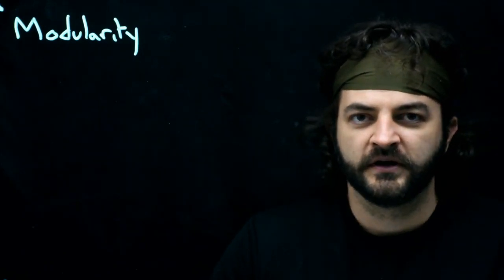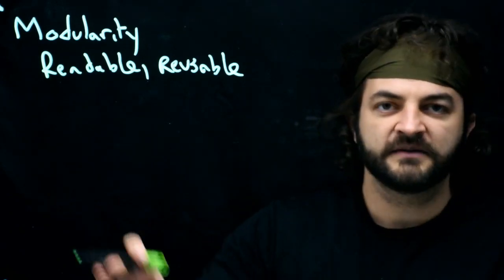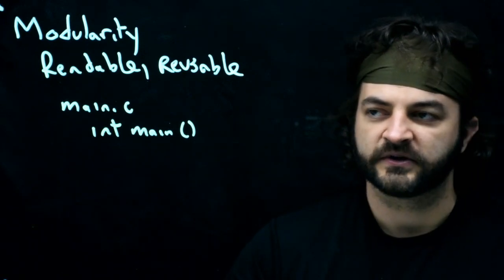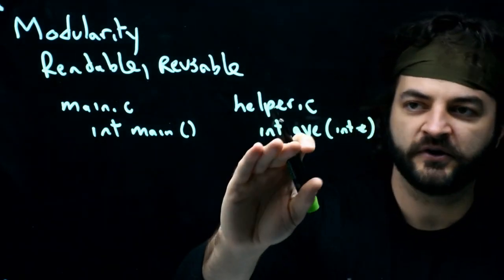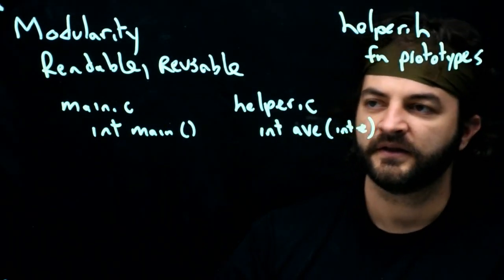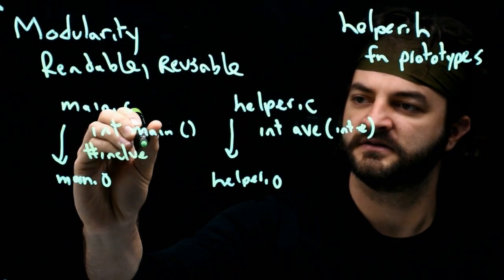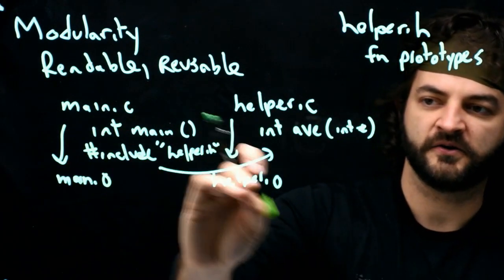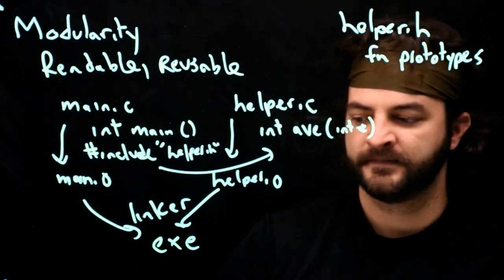Modularity in C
Writing modular code in C